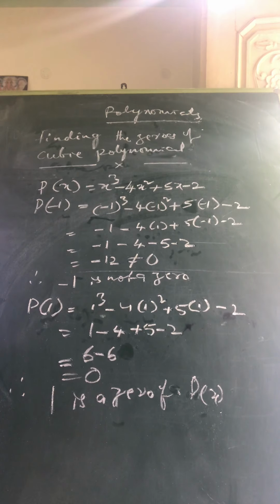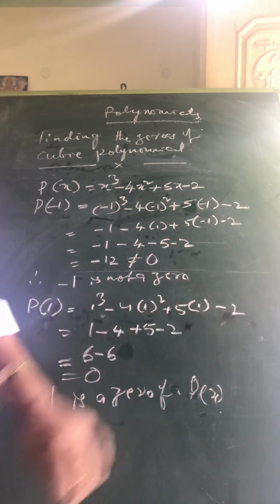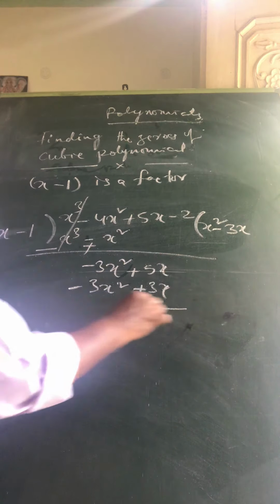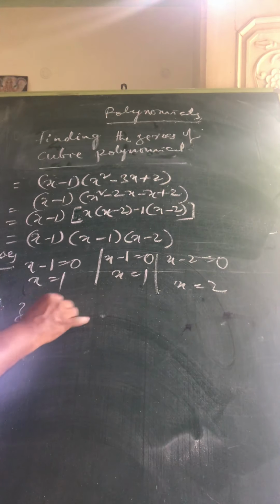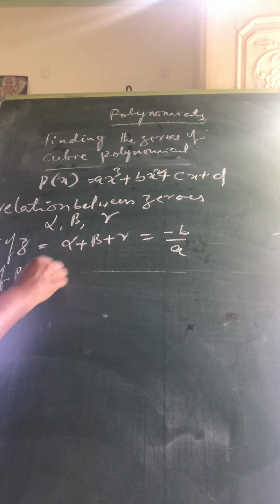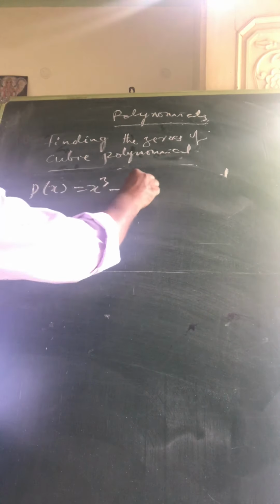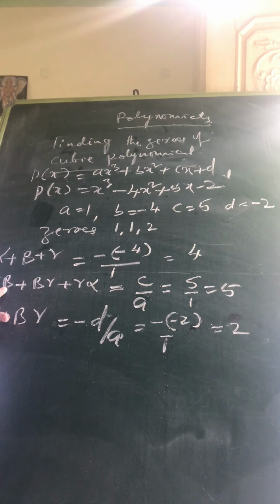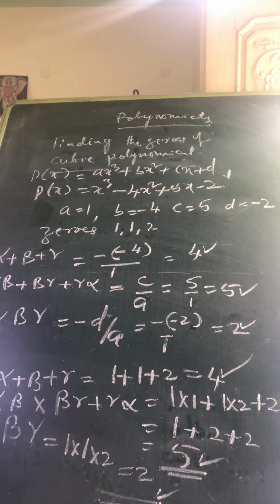Polynomials X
Finding the zeros and verification of relation between zeros and coefficients